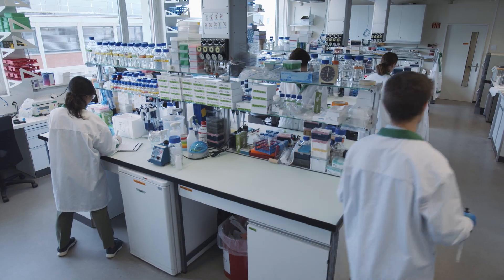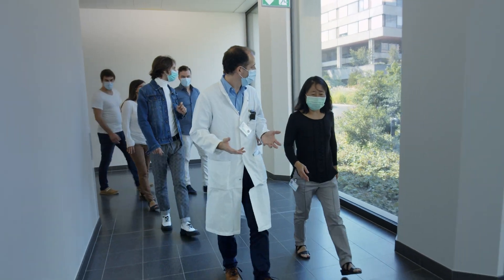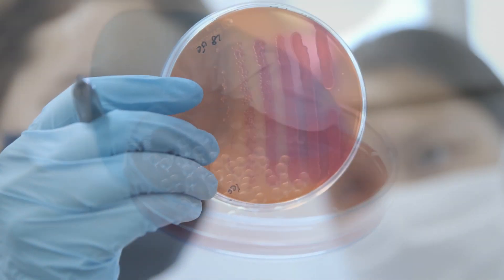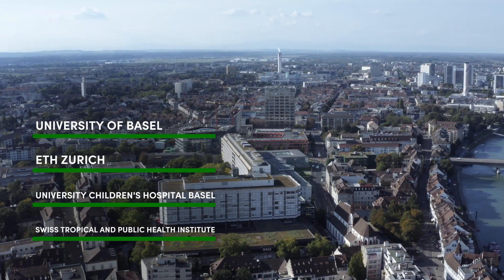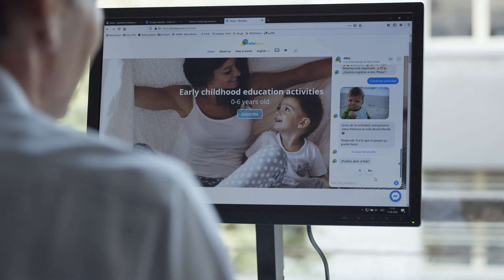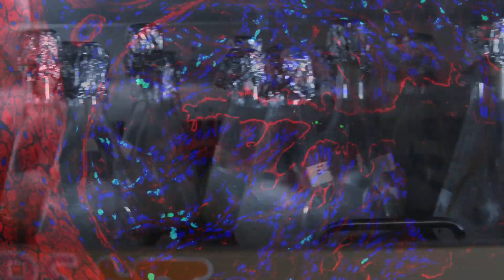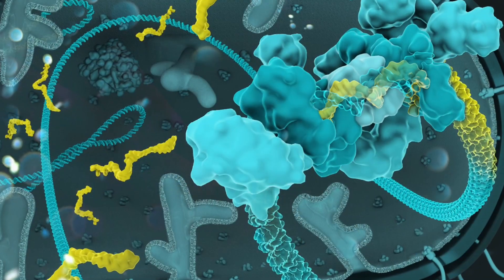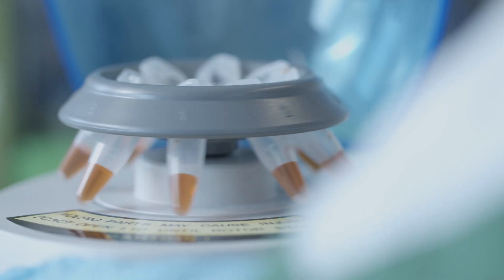BRCCH | The Movie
Find out how the Botnar Research Centre for Child Health (BRCCH) aims to establish a crystallisation point in Basel/Switzerland for conducting use-inspired, cutting-edge and translational research that will improve the health of children and adolescents worldwide.